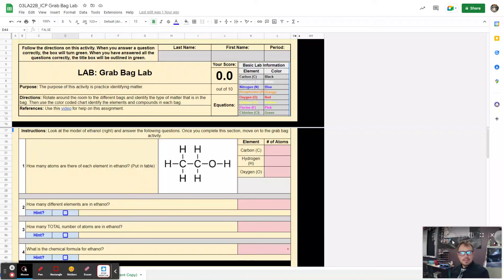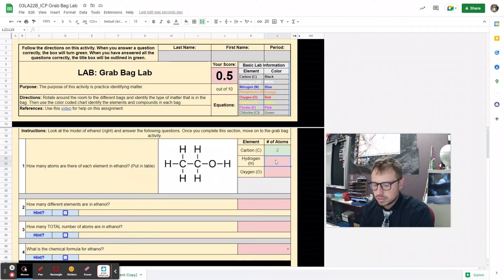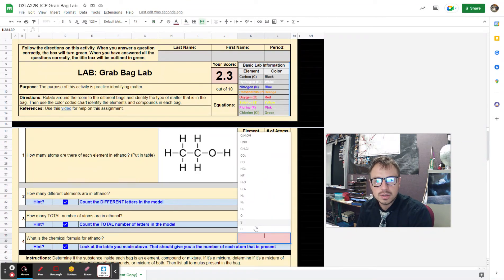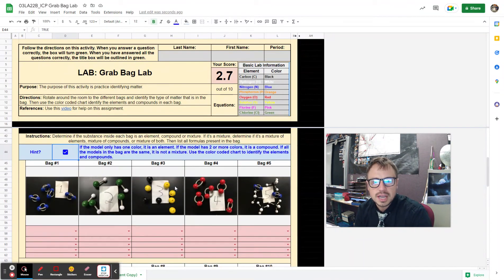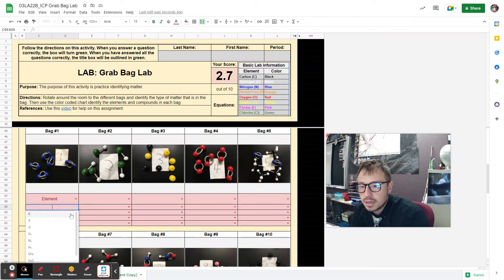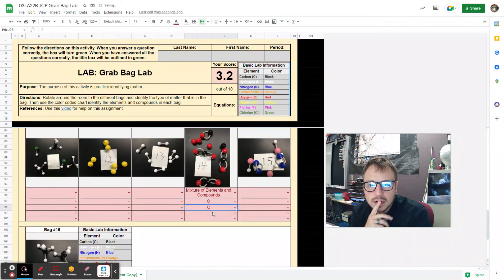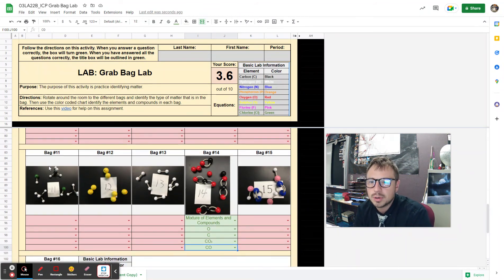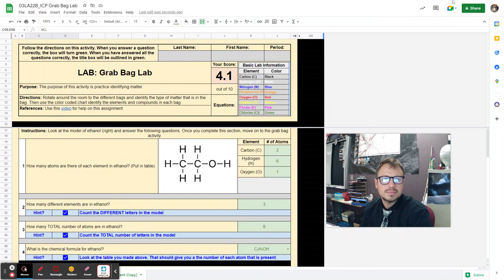Grab Bag Lab - ICP